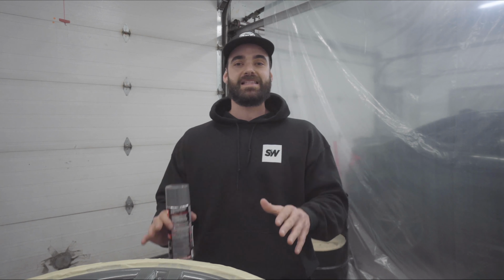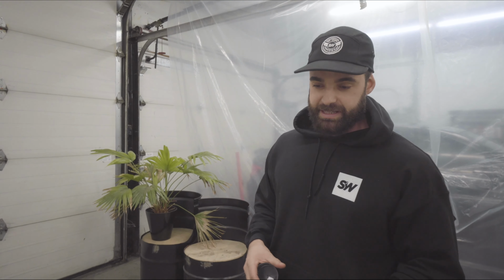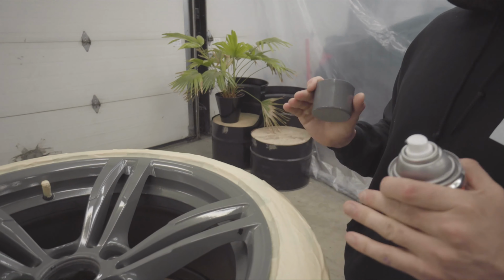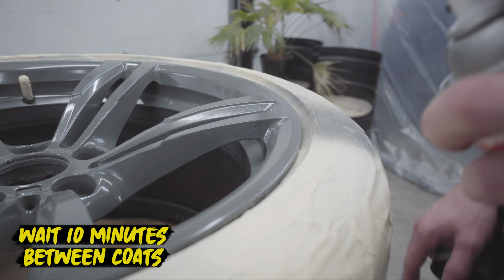Superwrap Labs | Episode 05 - Superwrap Touch Ups & Durability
Watch the video for instructions and tips and tricks on how-to touch-up your wheels.

0:00 Intro Episode 05
00:50 What Can You Touch-Up?
03:19 Touch-Up Without a Base Coat
06:02 Touch-Up With a Base Coat

The Superwrap Team
635B Graham-Bell Québec, QC CANADA